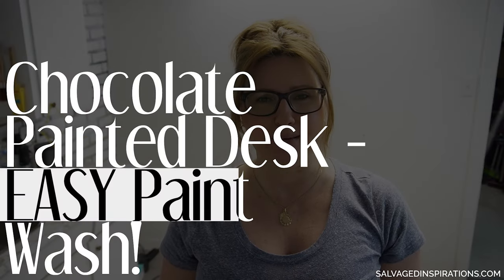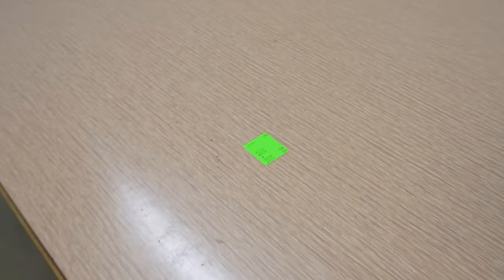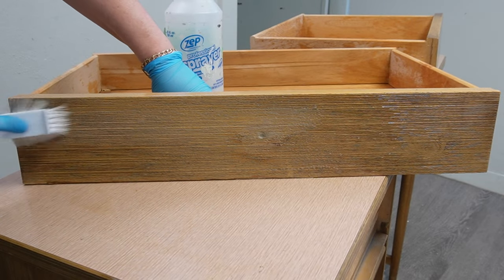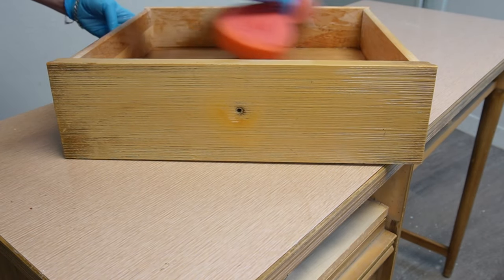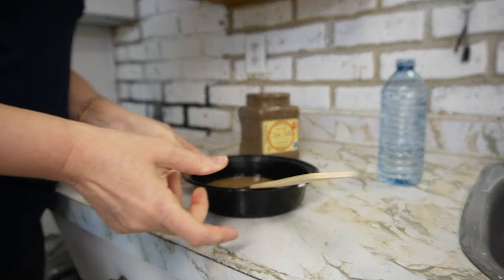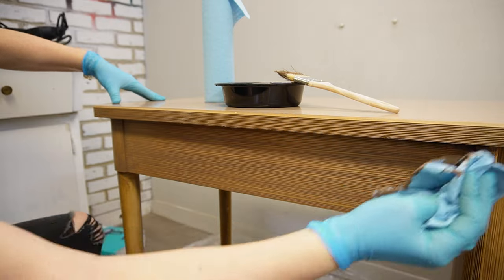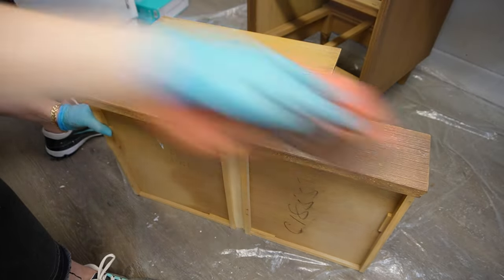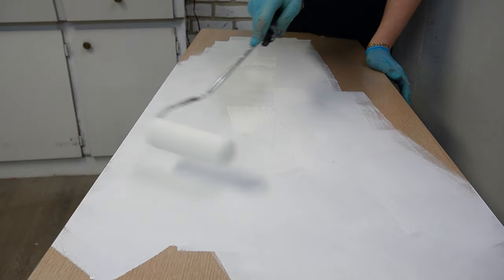Chocolate Painted Desk EASY Paint Wash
Here’s the MCM Desk I started with. I picked it up from the Restore for $80. This is a little more than I would usually spend on a desk this size but I was inspired as soon as I saw it. I fell in love with all the gorgeous texture.

Three coats of Coffee Bean Chalk Mineral Paint were used to get full coverage on the top. Before I added the last two coats to the top, I gave the body a light sanding as well. This helped bring out the texture a little more.

I hope this chocolate-painted makeover has inspired you and given you some new ideas for your projects.

T O O L  L I S T 👇

+ Paint Scraper Multi-Tool
+ Scrubby Brushes
+ Heat Gun
+ 4″ Mohair Roller
+ Paint Gun for Topcoat